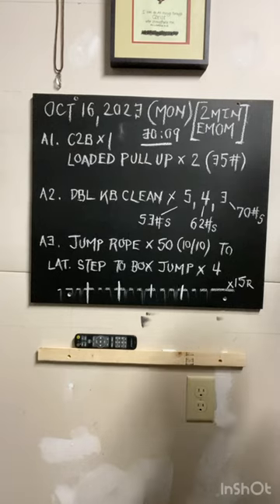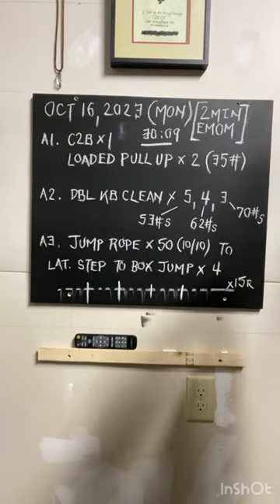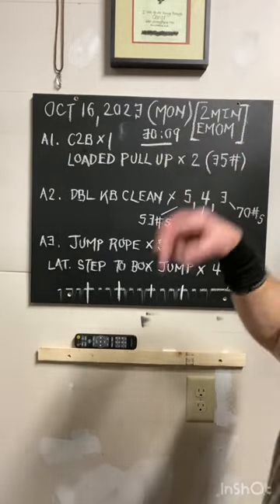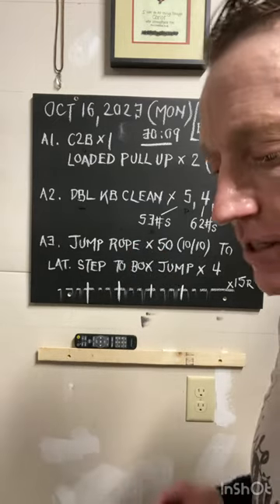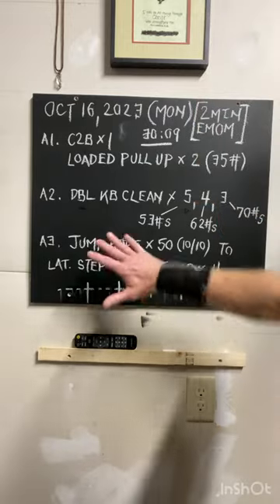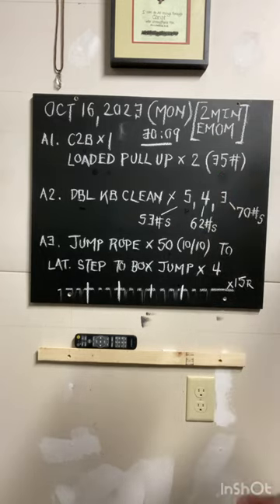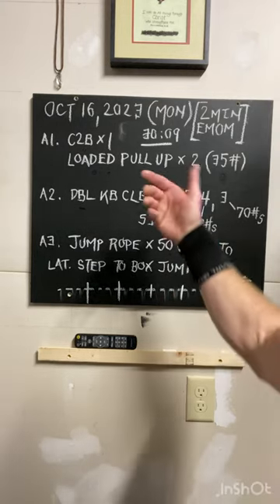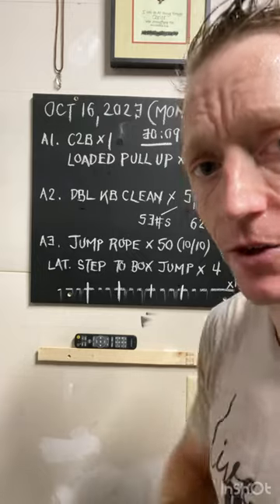30-minute Full Body Workout | 2:00 min EMOM | 1.1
October 16, 2023 (Monday)

Coming off a week of active recovery/deloading allows one to absorb another block of training stress. Excited about this next block as we will continue to work on building functional mass and fitness at almost 50 years old. My hope is that this channel encourages, motivates, and calls others to the fire. Staying strong and feeling good regardless of your chronological age is a battle cry of mine. No need to kick your feet up and stop staying in the fight.

Interest is growing in the TuskerStrong methodology, and I am trying to create a platform that I can share these workouts with the rest of the world outside of YouTube posts. Looking to launch something in the months to come.

Pre-workout sauna at 195-203F (20 min).

A1. Chest to Bar Pull Up x 1 (Odd sets) | Loaded Pull Ups x 2 w/ 35# (Even sets)

A2. Double KB clean
x 5 @ 53#s
x 4 @ 62#s
x 3 @ 70#s

A3. Jump Rope x 50 (alt 10 running | 10 singles ) then lateral step (L/R) to box jump x 4 (24”)

15 sets | 30:09 | RPE 7.5
Ave HR 144 | Max HR 164